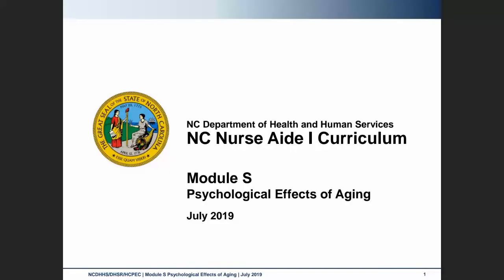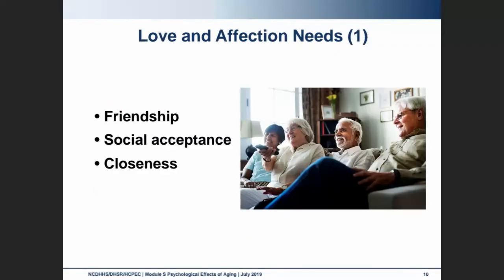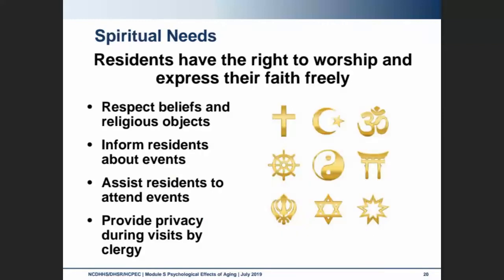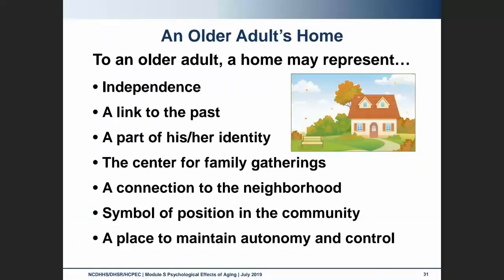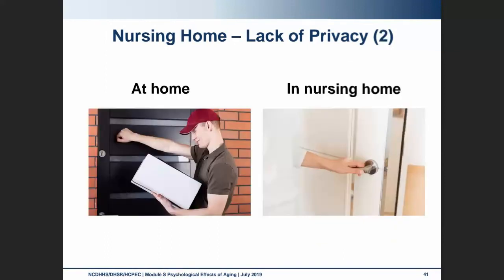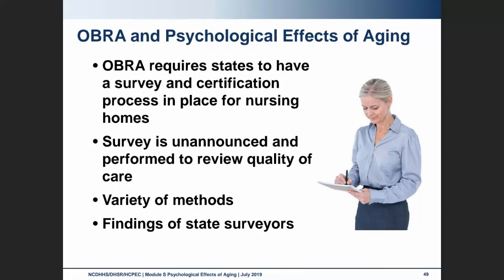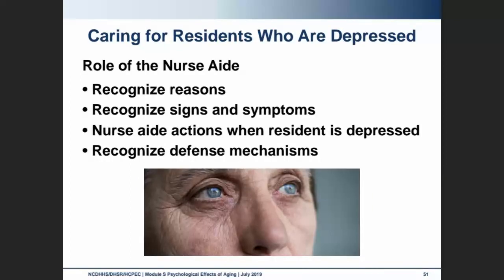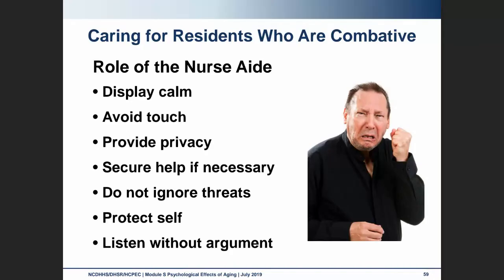Module S: Psychological Effects of Aging